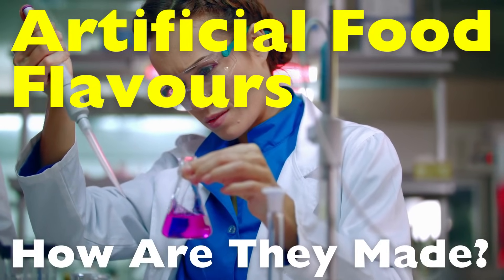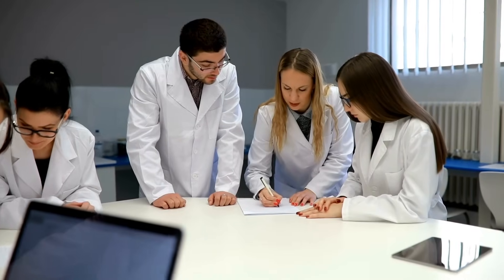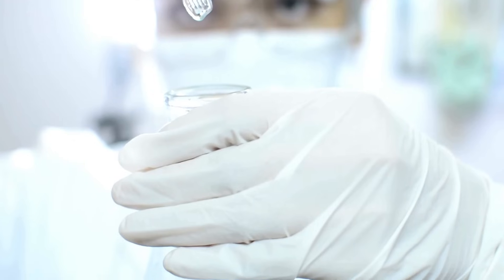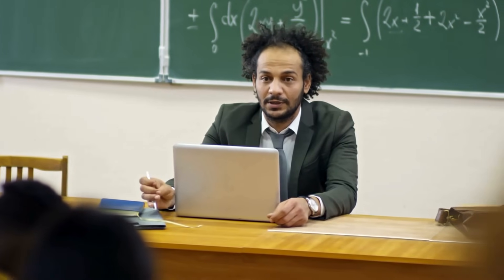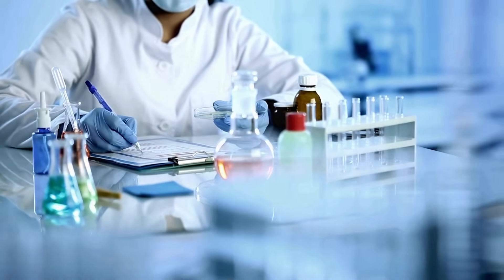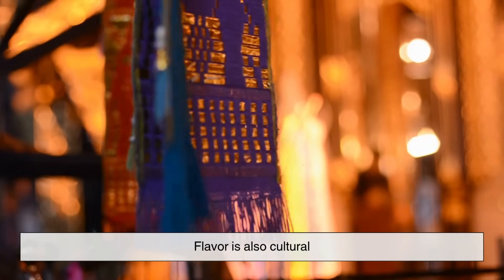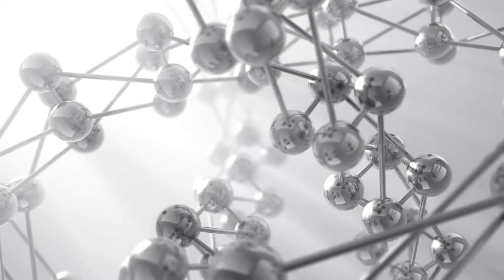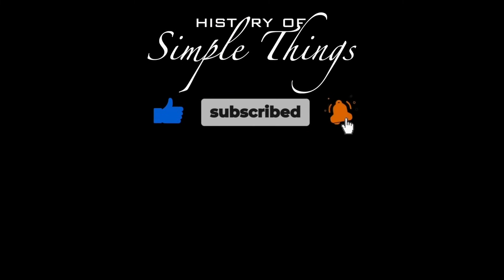The Science of Taste: How Artificial Flavors Fool Your Brain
Have you ever wondered why your favorite fruit-flavored snacks don’t actually taste like real fruit? From strawberry gum to grape soda, artificial flavors have shaped the way we experience food — but what are they, really?

In this video, we explore the fascinating world of artificial flavors:

 What they're made of
 Why they’re used in so many products
 How chemists recreate flavors in labs
 And whether they’re actually safe

We’ll also look at how the flavor industry works, the difference between natural and artificial flavors, and where flavor technology is headed in the future.

So grab a snack, and let’s break it down — right here on History of Simple Things.

Timestamps:
00:45 – What Are Artificial Flavors?
01:30 – How Flavors Are Created in Labs
02:20 – Why We Use Artificial Flavors
03:15 – The Flavor Industry: Big Business
04:05 – Are Artificial Flavors Safe?
05:00 – Natural vs. Artificial Flavors
05:50 – Flavor, Culture, and Expectations
06:35 – The Future of Flavor Technology
07:15 – Conclusion: Real vs. Artificial – Does It Matter?